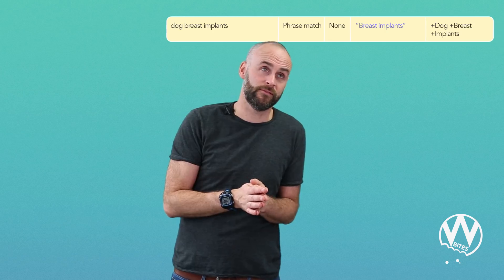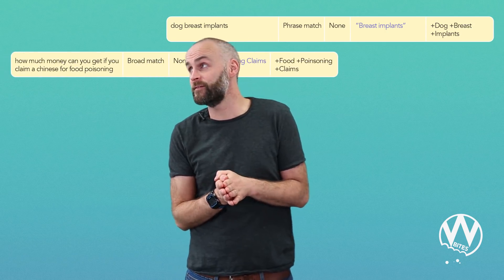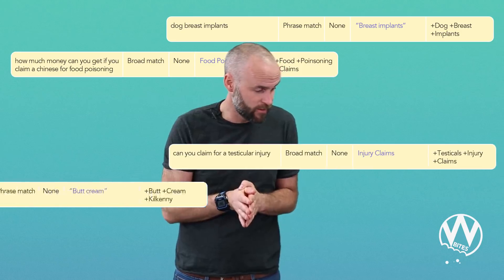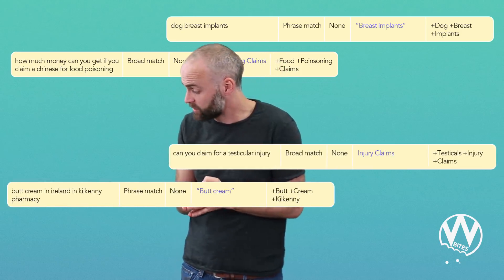Wolfgang Bites: Read Your Customers' Minds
Who wouldn't want to read the minds of prospective customers? Businesses are starting to truly appreciate the importance of consumer behaviour.

The search term report. This essentially allows you to read the minds of your target audience online, amazing stuff. But before we jump into this, as an online market research tool, let's just talk about the traditional market research industry.

It's very subjective way of getting information. Essentially what's happening is, a company gets a sample of people who look like your target market and asks them how they think, feel, or act in certain scenarios. So it's very subjective. For me it's not a great way of getting information

We're looking online marketing. So, the difference between the search term report or your Google AdWords data, and this is, you're not asking people how they believe they act in situations. You literally monitor their research and purchase behavior. It's perfect. And if you have a big enough budget, it's not even a sample. You're literally, you have data on your entire market, and what they're doing when they're online.

The search term report it sort of tells you the precise phrases people are typing into Google when your ads are triggered. So it's a wonderful glimpse inside the mind, the emotions, the feelings, and the context of the demand for your products online. With this in hand you'll better understand the factors influencing consumer behaviour.

Read more about how we're using data at Wolfgang Digital to better understand consumer behaviours

You can also check out who we mention in this video